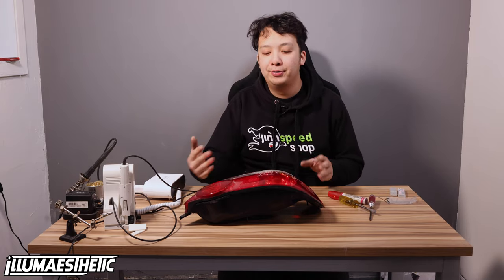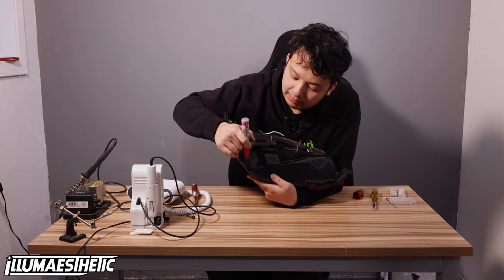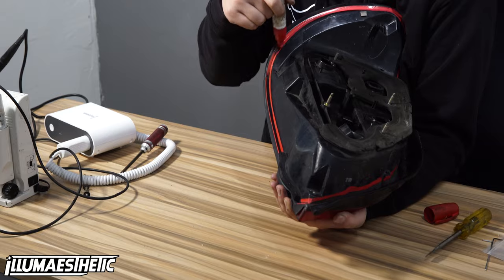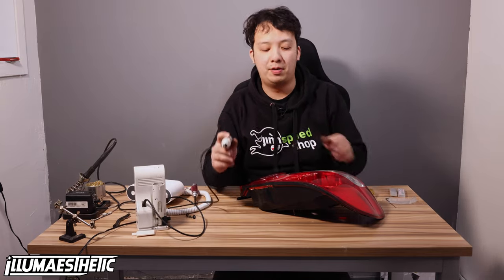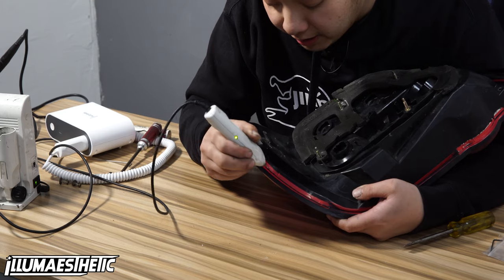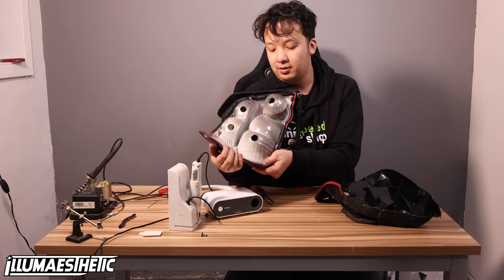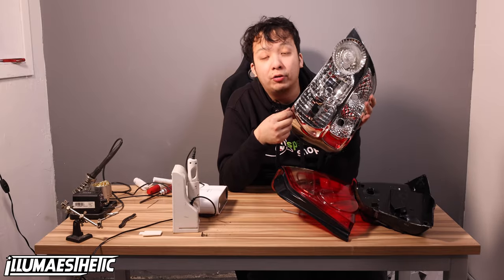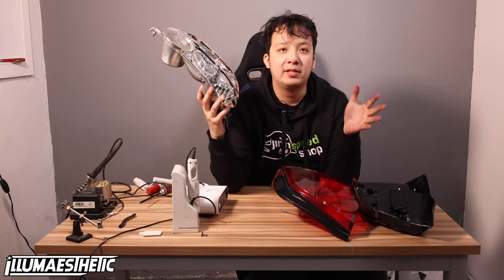Making your own custom tail lights! GD Angel Wings DIY install! (Part 1 - Disassembly)